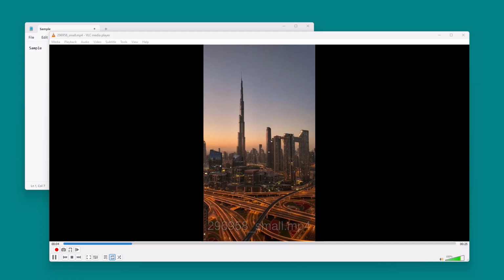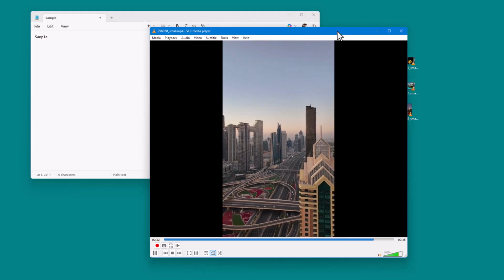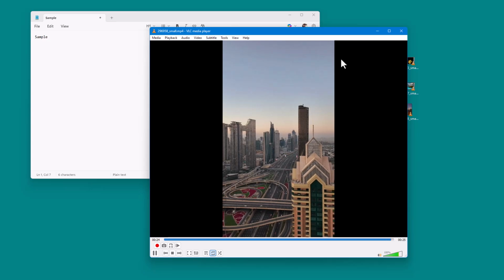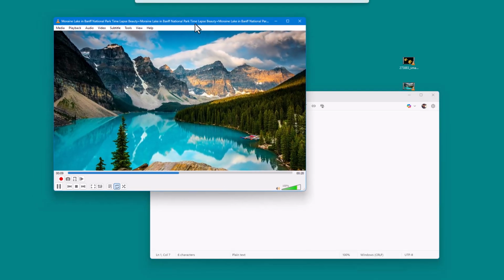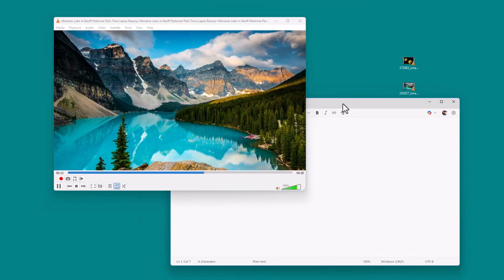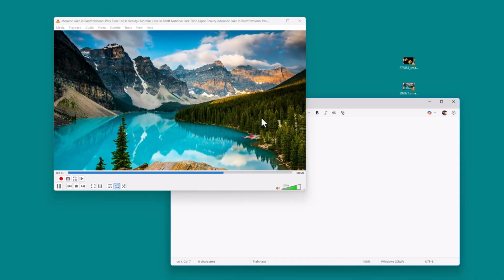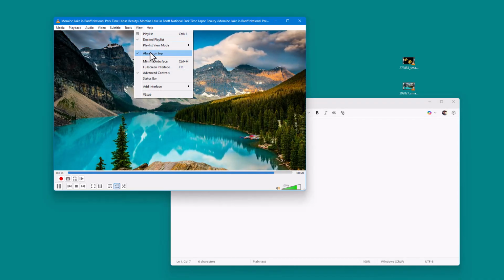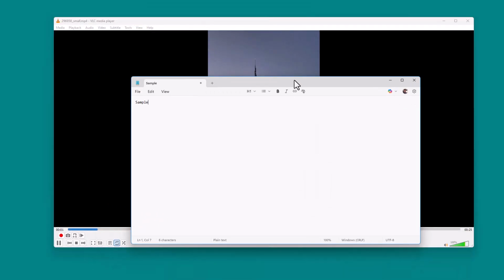VLC - Lesson 58 - Always on Top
In this tutorial, we’ll explore the essentials of Always on Top in VLC Media Player